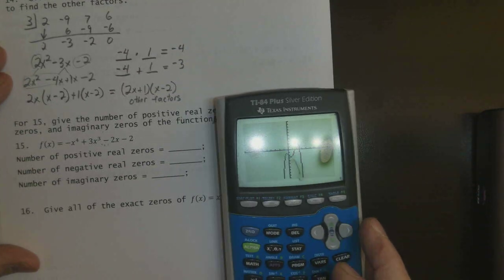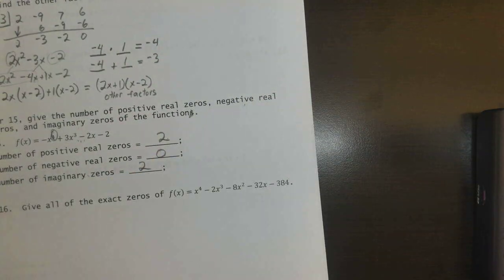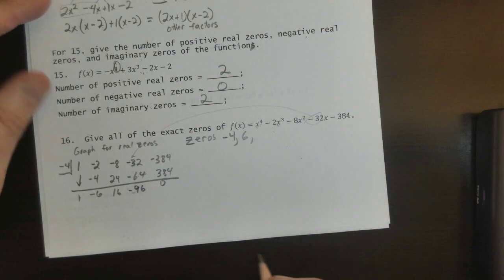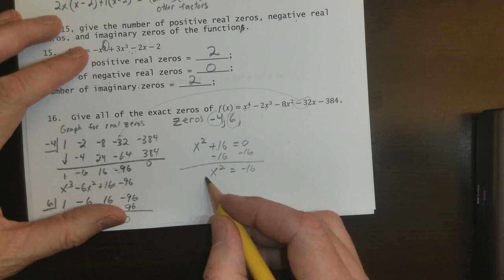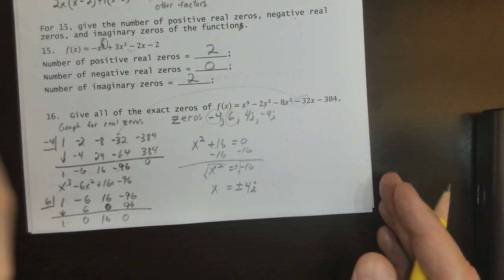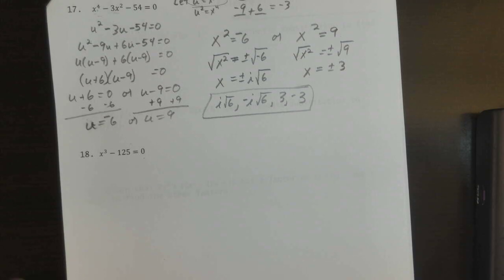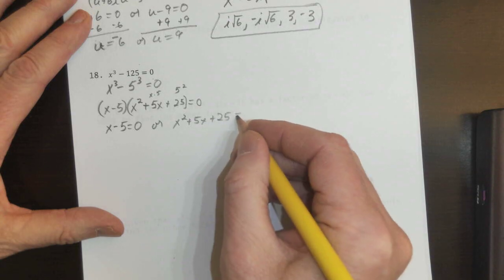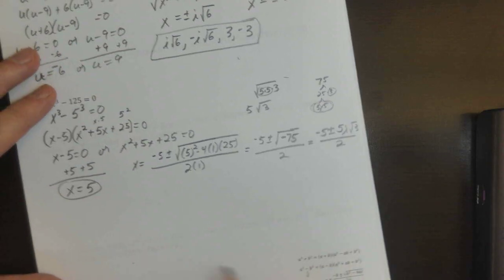A2 Practice Test 13 (Spring 2024)